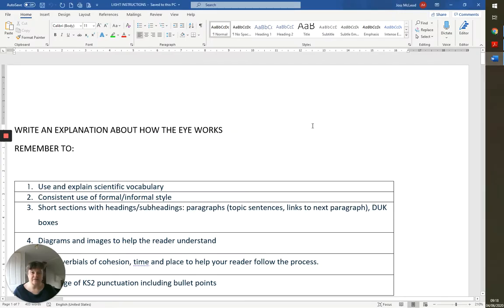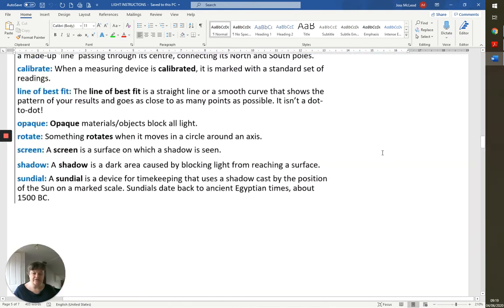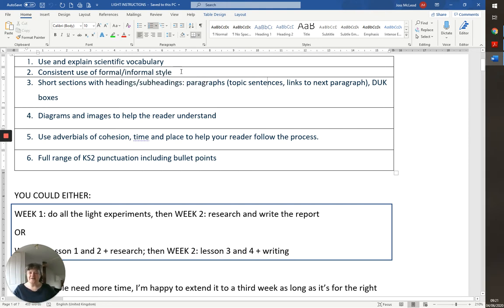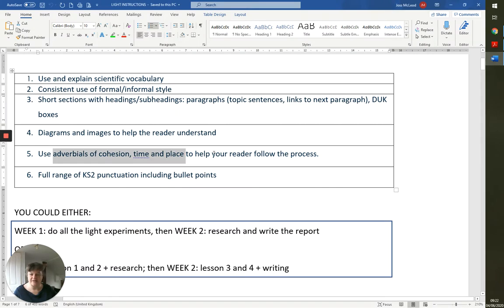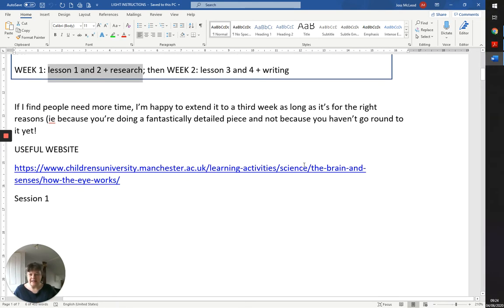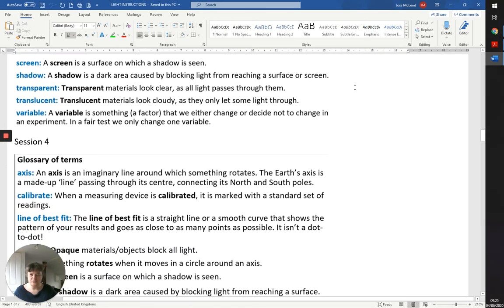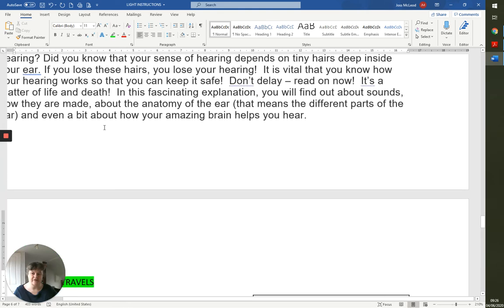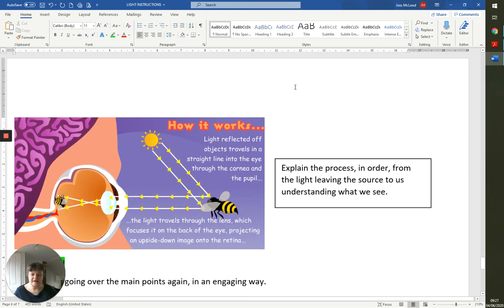SCIENCE WRITING INSTRUCTIONS